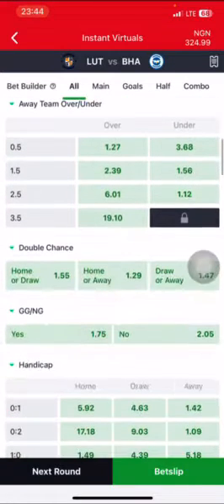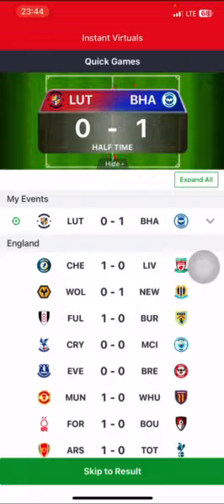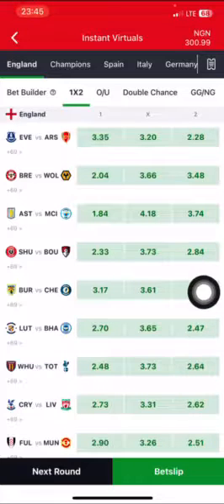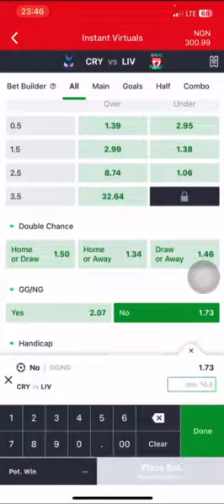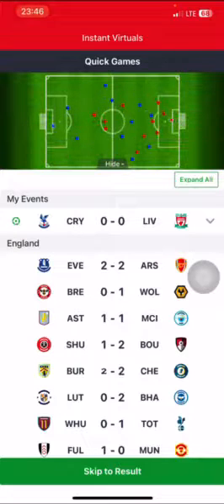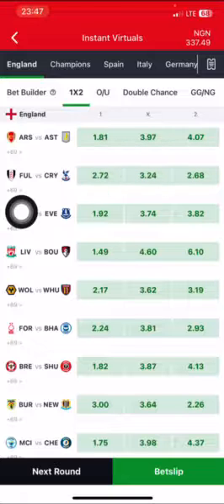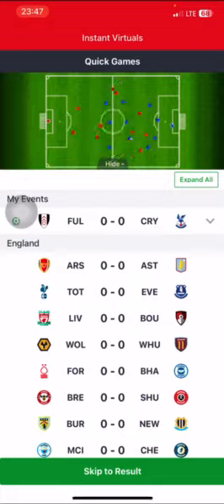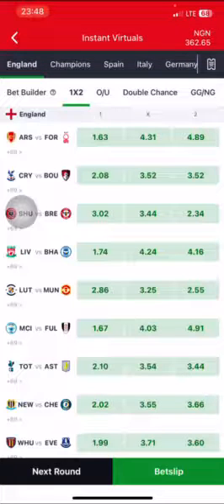The latest sportybet instant virtual GG/NG trick everyone need to make money